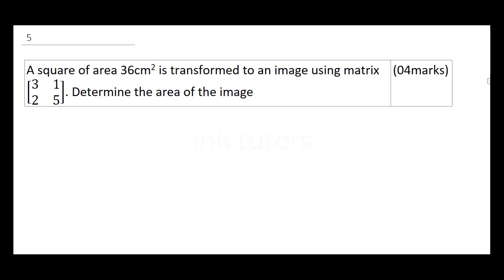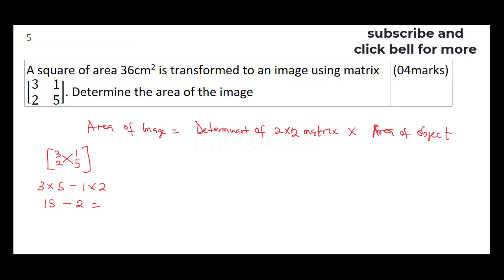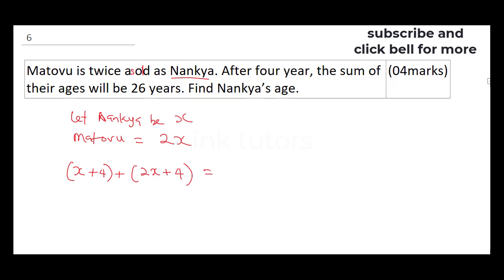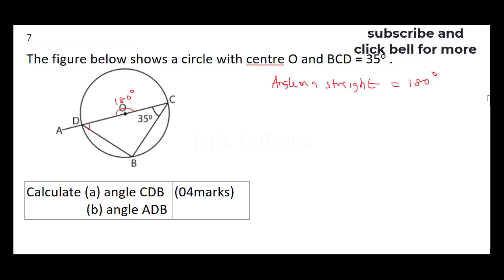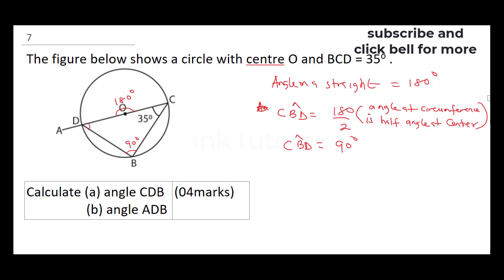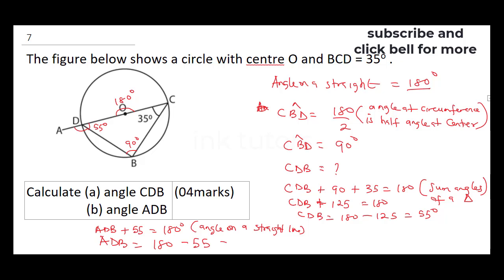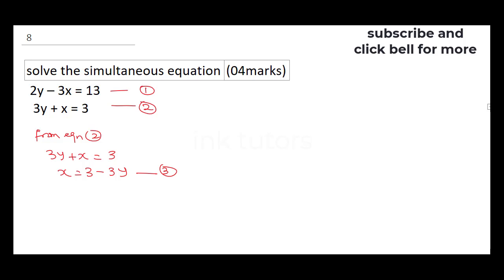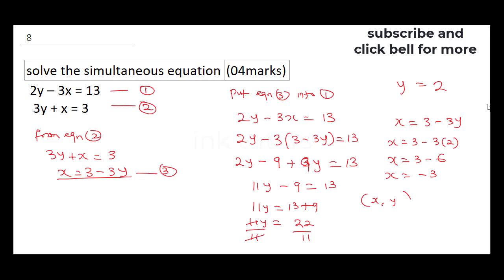UNEB UCE 2022.UNEB UCE MATHS PAPER 1 PAST QUESTIONS AND ANSWERS SOLVED.UCE MATHS QUESTIONS 1 TO 8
In preparation of UNEB UCE PAST PAPERS MATHEMATICS PAPER 1 and 2 2022(UNEB UCE MATHEMATICS revision 2022|2021 ), INK TUTORS have solved question on all topics for 2022 uneb uce past paper 1 for mathematics (uneb uce past papers questions on mathematics) The solved uneb uce mathematics 2022 past paper 1 answers will help students preparing for uneb uce maths 2022. Our detailed explanations on uneb uce maths 2022 past paper 1 and 2 is superb and second to none. we are also going to release past questions on uneb maths 2021 to ensure our viewers prepare for uneb exams 2022 questions.